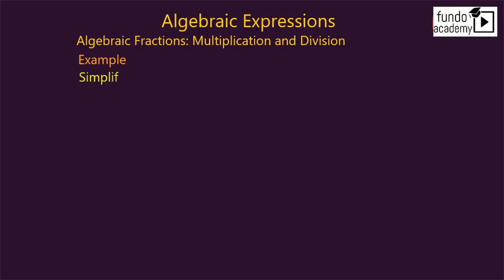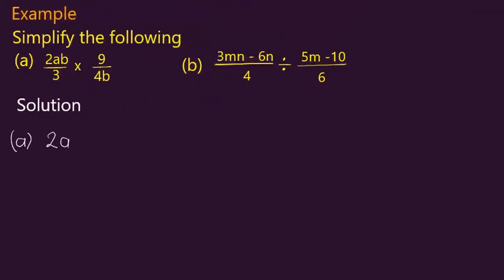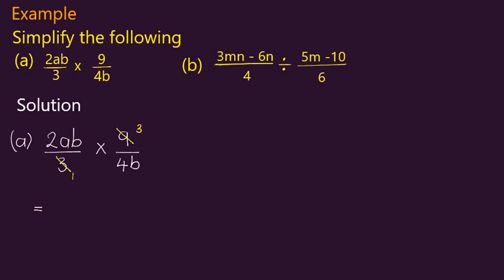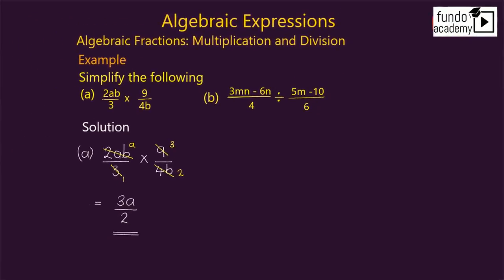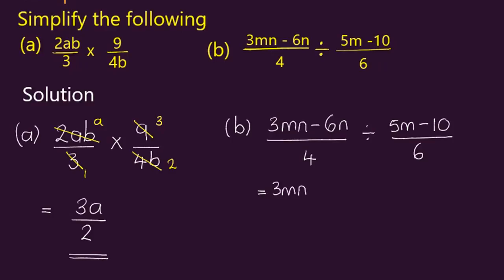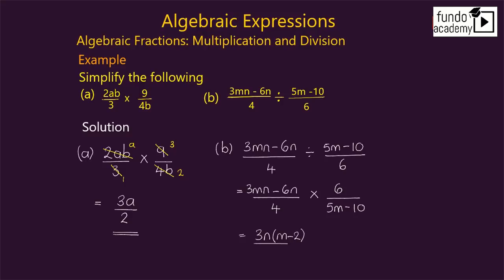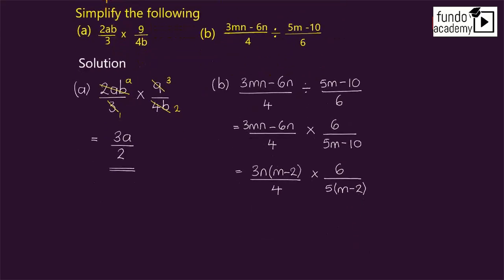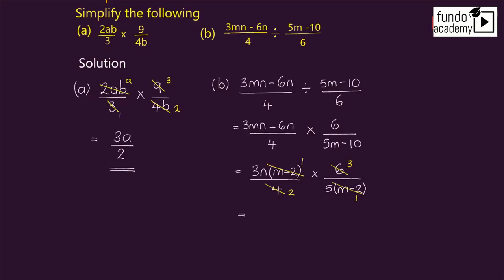Fractions multiplication n division